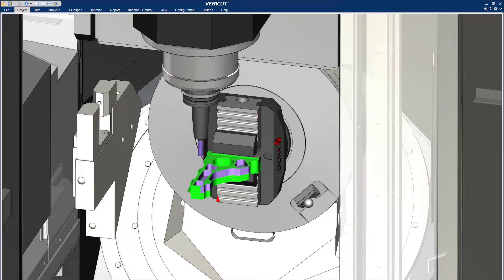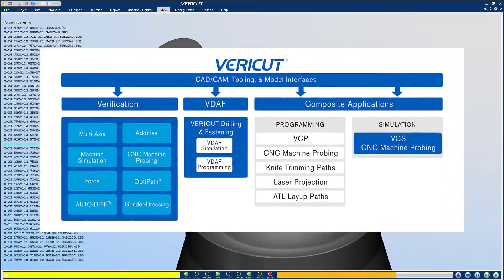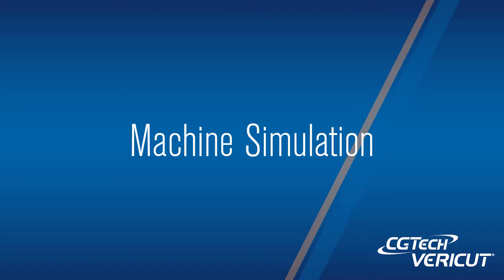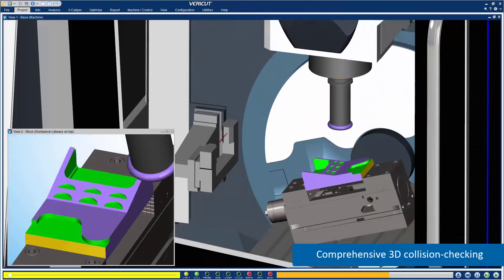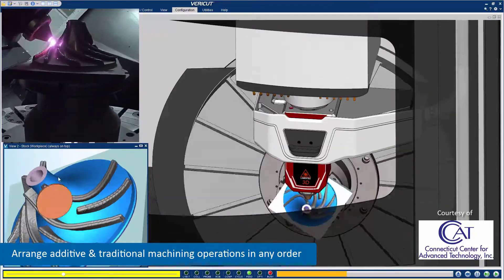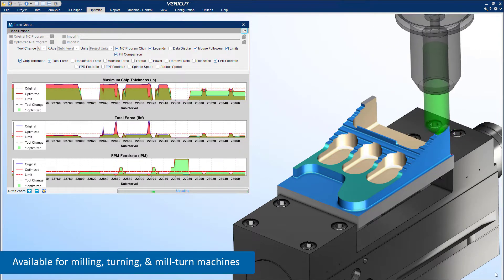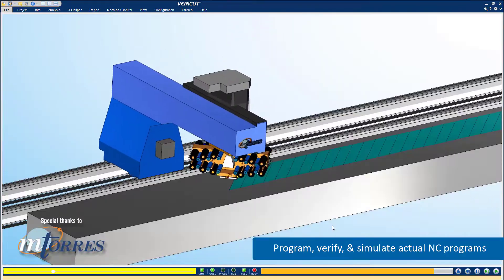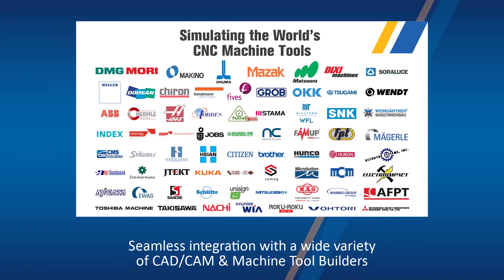Vericut CNC Simulation - An Introduction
This video gives a quick introduction to CGTech and VERICUT CNC simulation software.